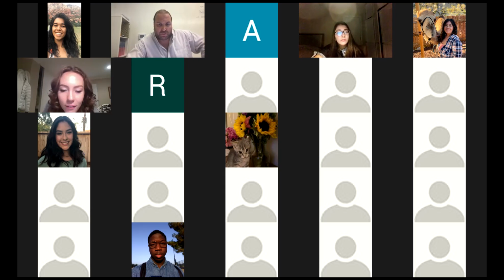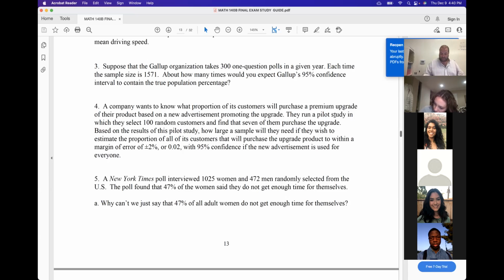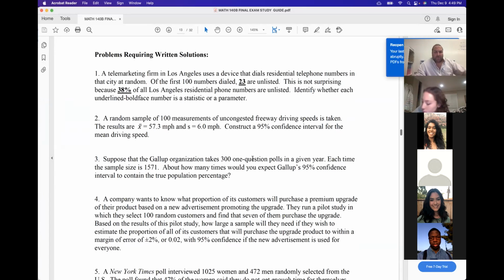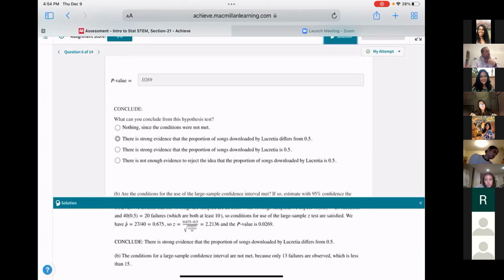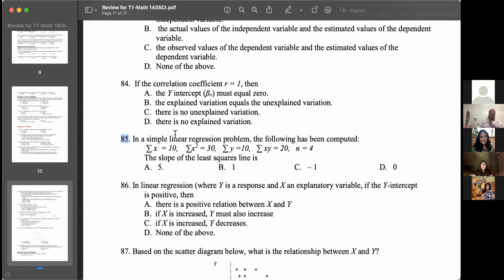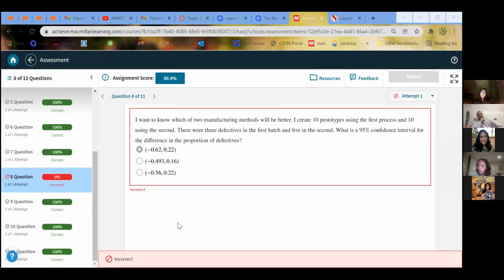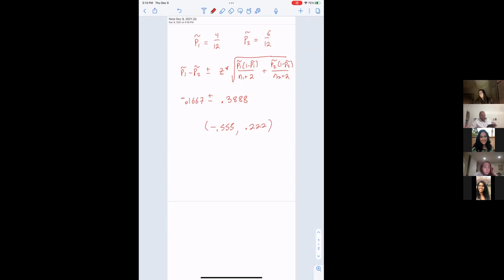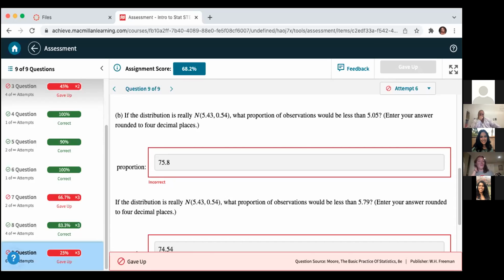Math 140 SCI, Lecture 24